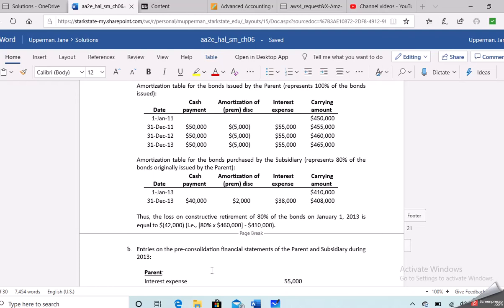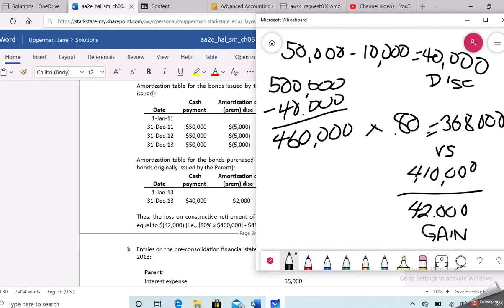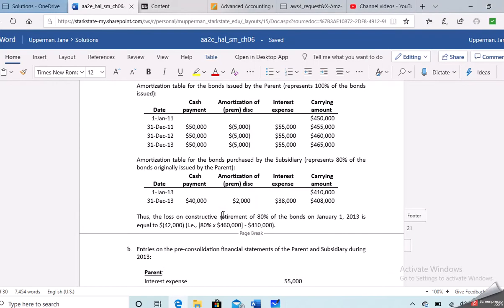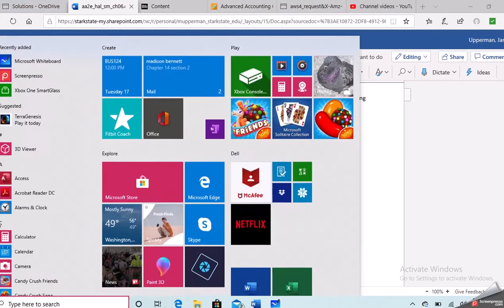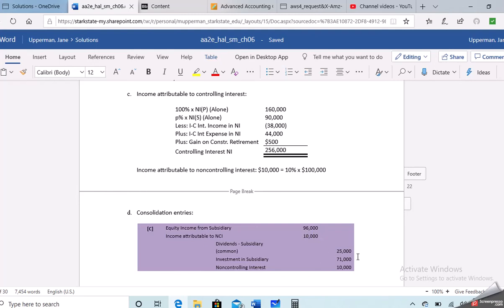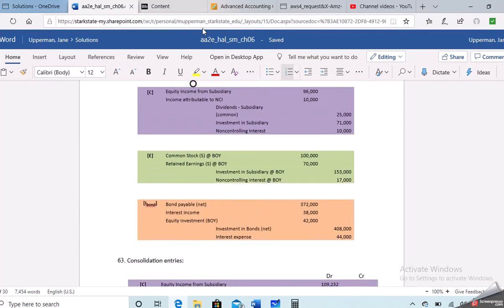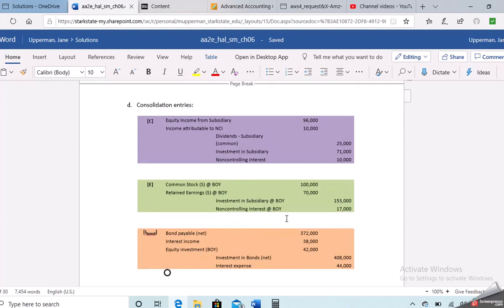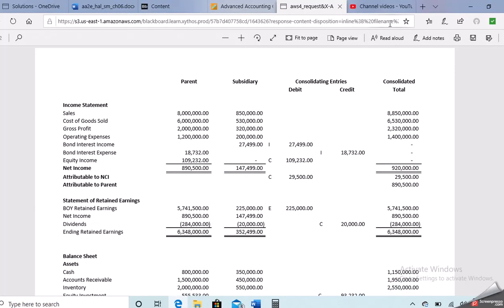Advanced Accounting Chapter 6 Walkthrough